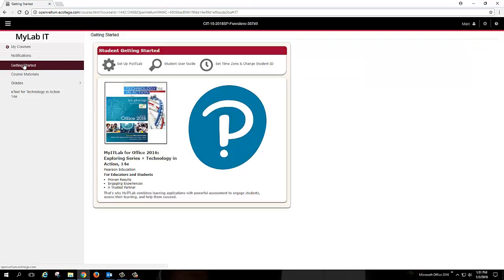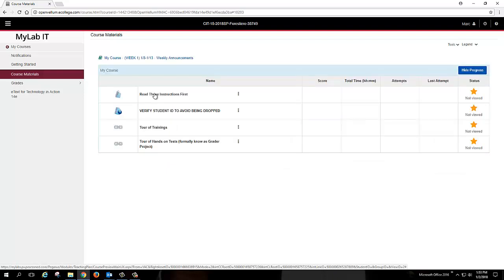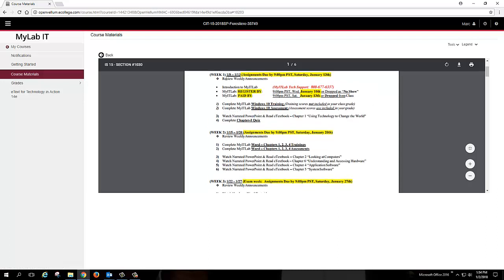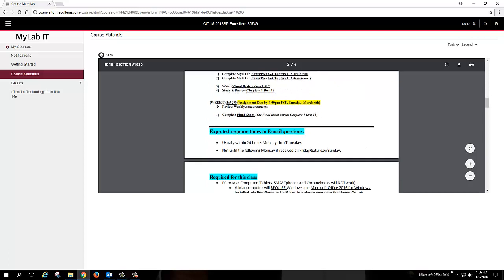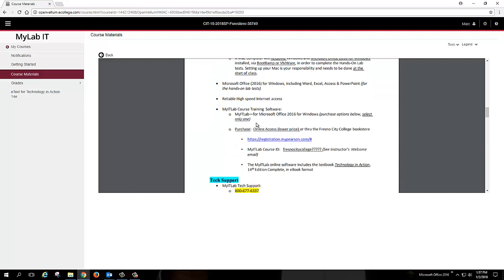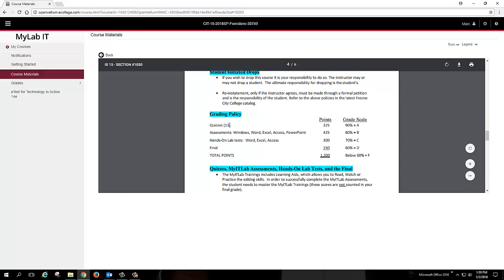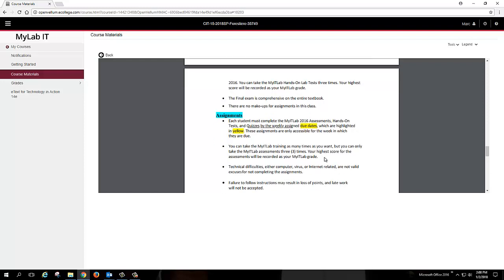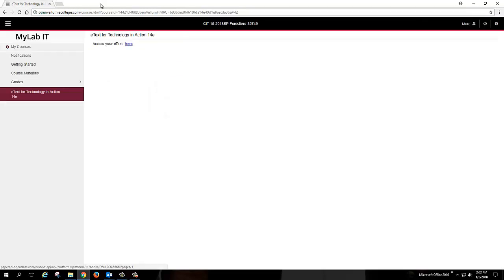s18 welcome announcement